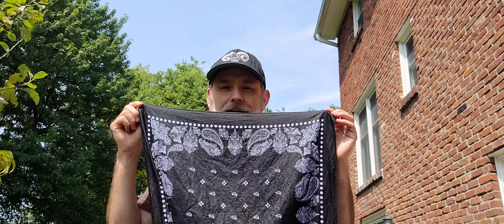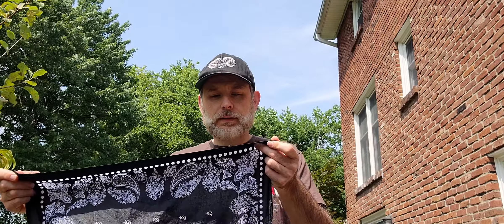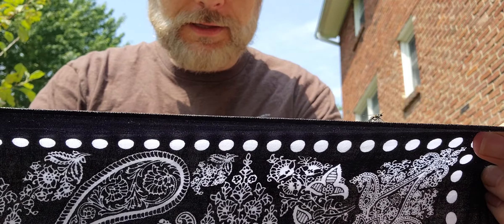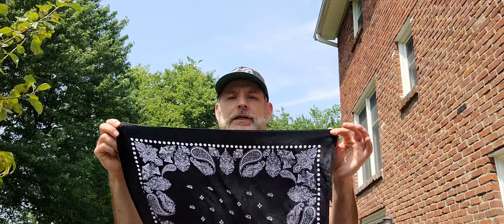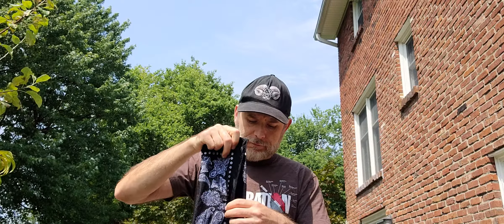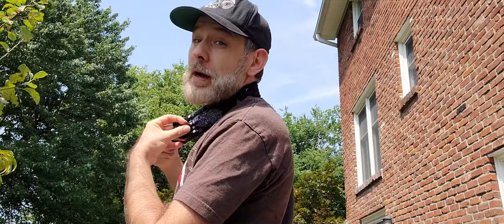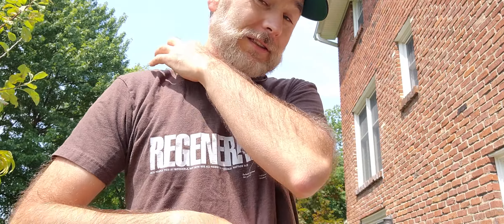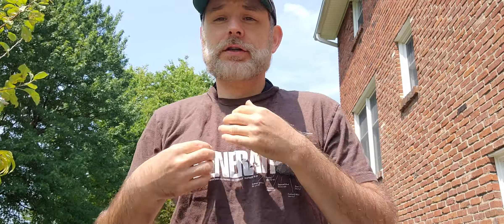Staying Cool without AC